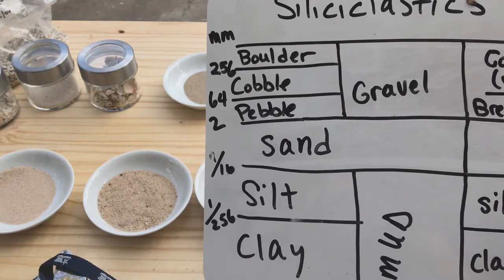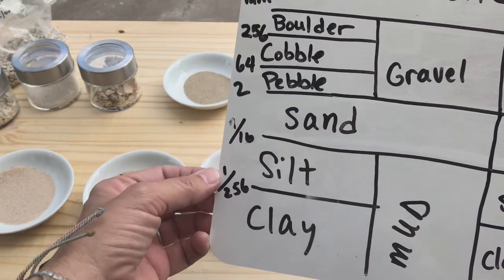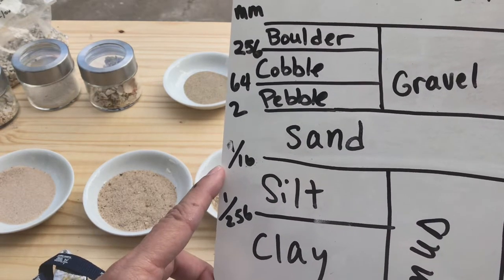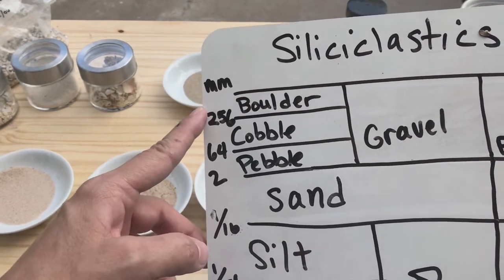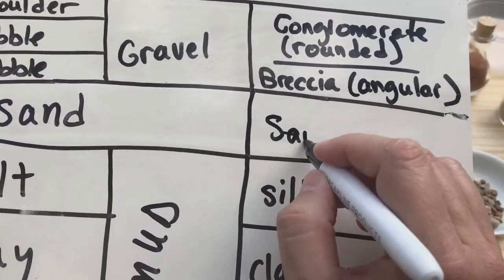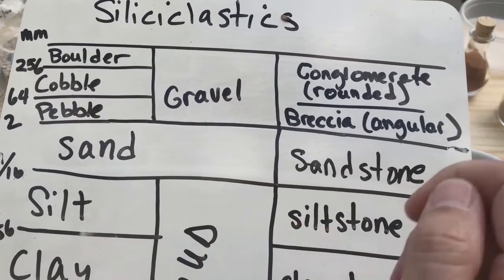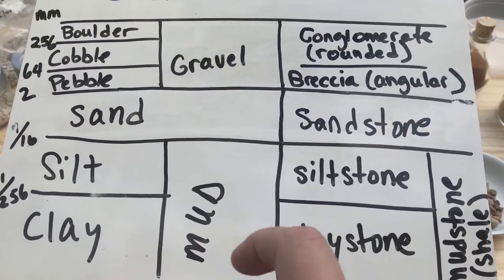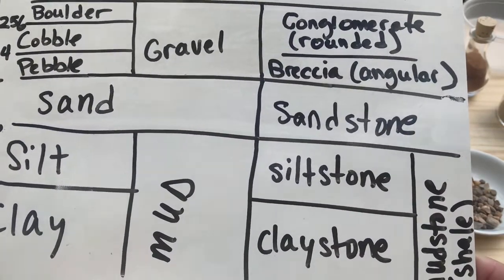Grain size, roundness, and sorting